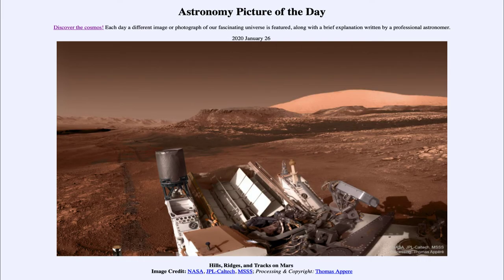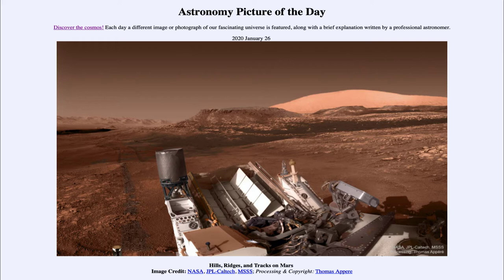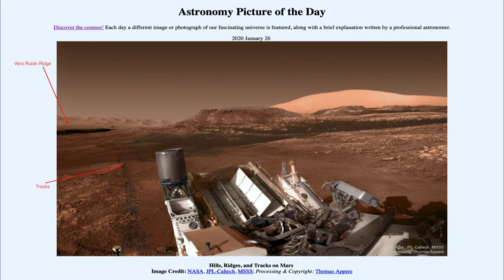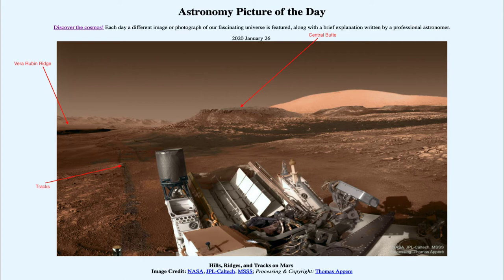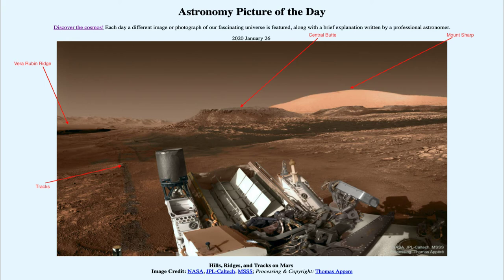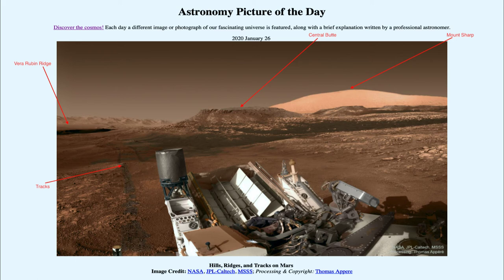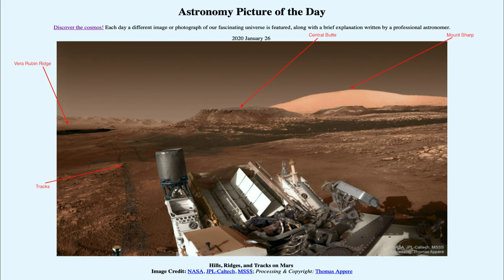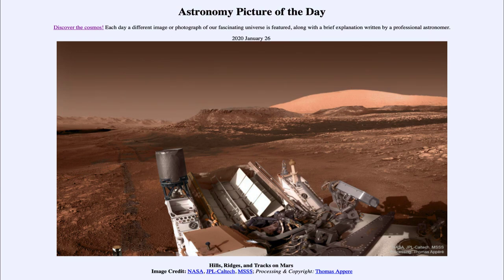2020 January 26 - Hills, Ridges, and Tracks on Mars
In today's image, we see an image from the Curiosity Rover on the surface of Mars. We can see Vera Rubin Ridge, Central Butte and Mount Sharp.

You can give you input for naming the new rover Voting ends on Monday, January 27.